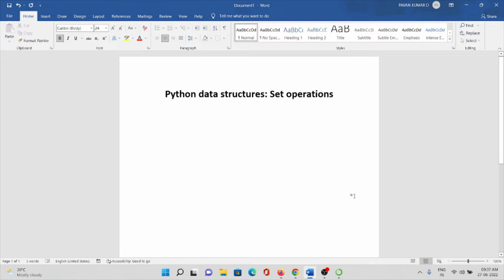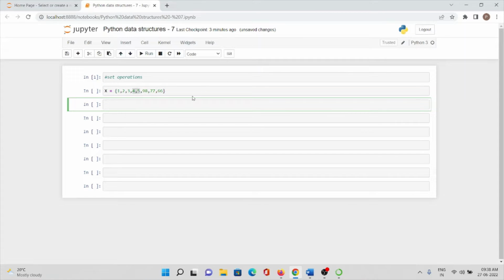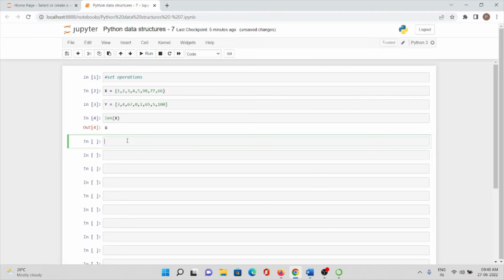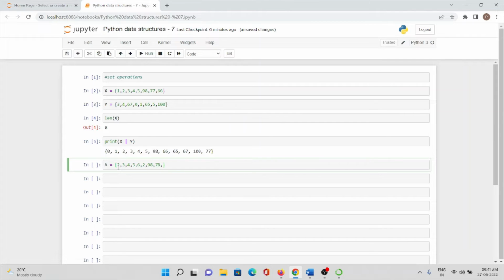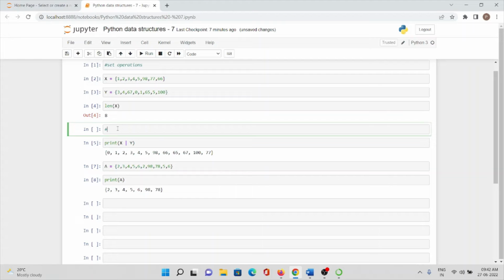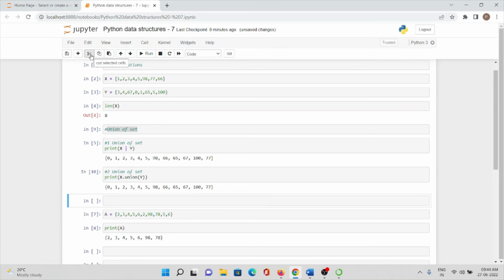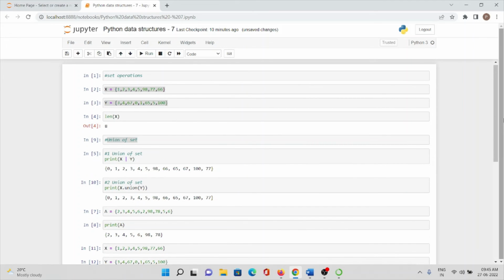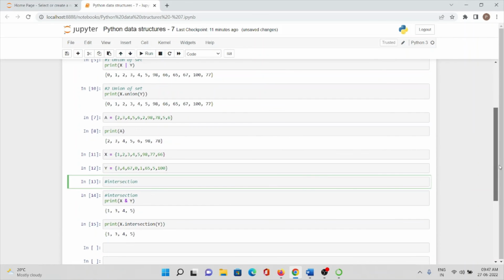set operations | How to Union of set| intersection | python playlist - 26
lots of  ❤️❤️❤️❤️❤️